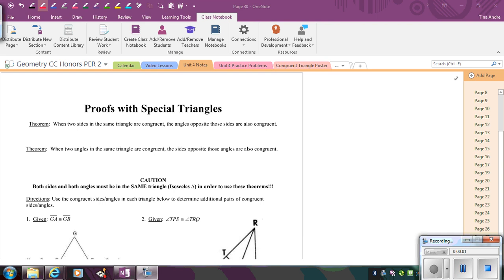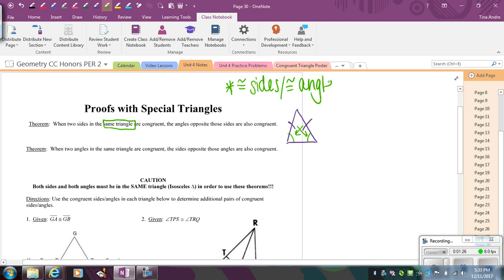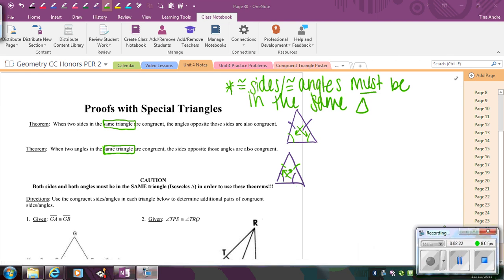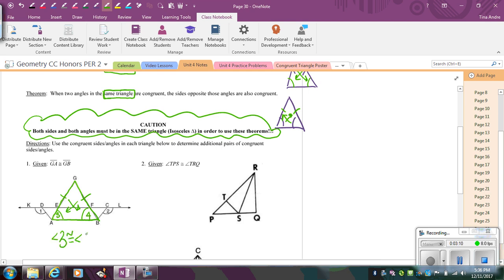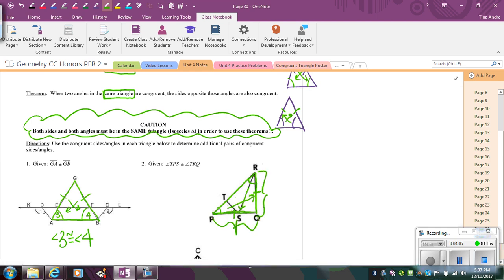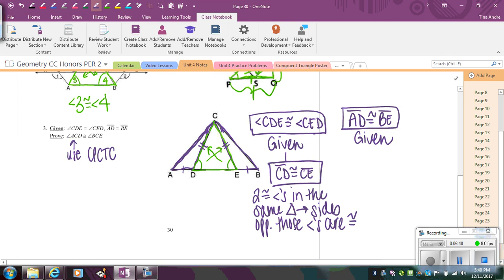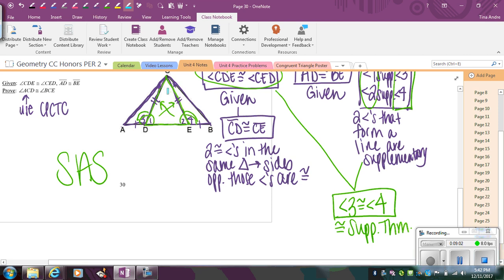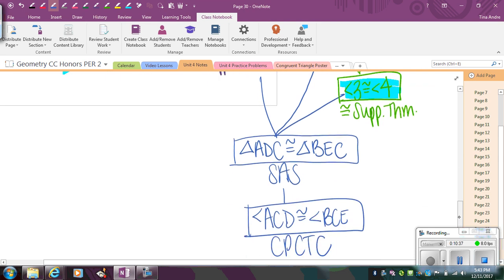12 Proofs with Special Triangles